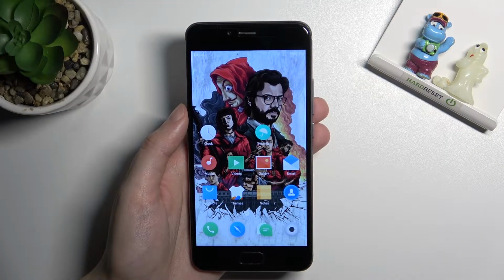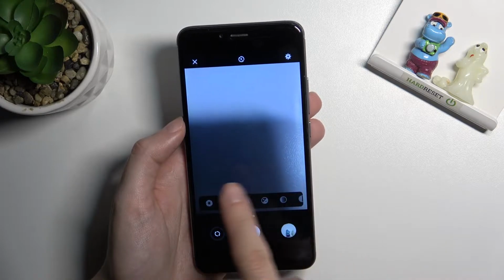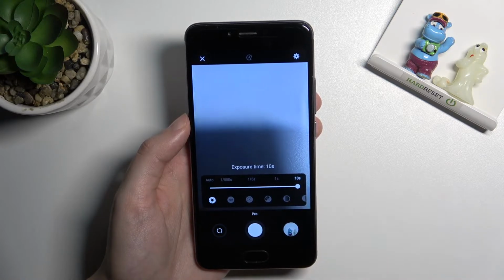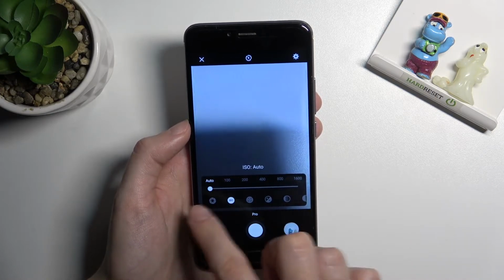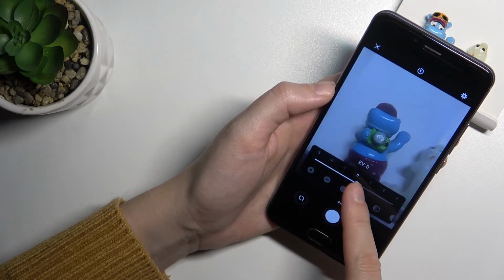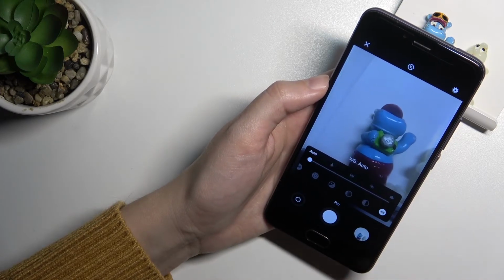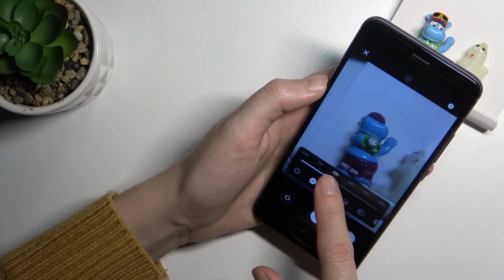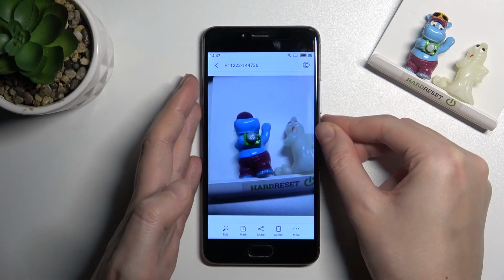How to Use Camera Pro Mode on Meizu M5s?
Elevate your photography skills with the Camera Pro Mode on the Meizu M5s! In this tutorial video, we'll walk you through the process of using the Camera Pro Mode to capture exceptional photos with manual adjustments. Discover how to access Pro Mode, fine-tune settings such as ISO, shutter speed, and focus, and unlock the potential to create professional-looking shots. Whether you're a photography enthusiast or just looking to experiment, the Meizu M5s's Camera Pro Mode has got you covered.

How to Turn On Camera Pro Mode on Meizu M5s?
How to Activate Camera Pro Mode on Meizu M5s?